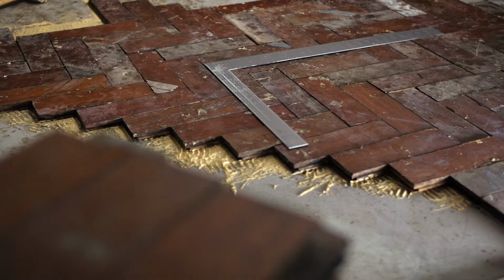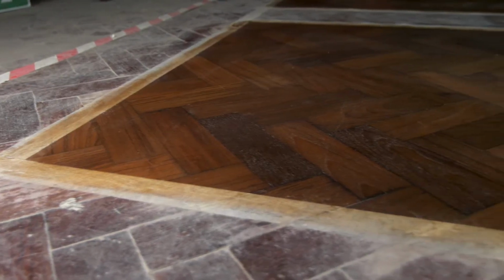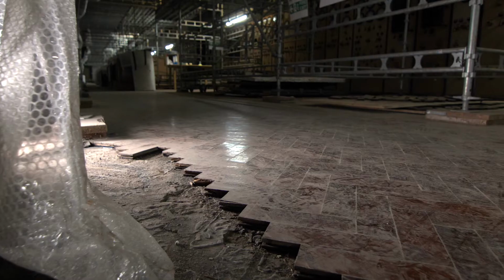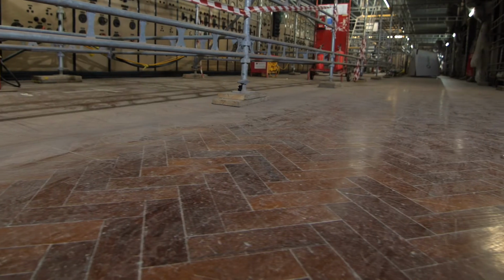Parquet - Episode 19 - Battersea Power Station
The Lucas team's patience and eye for detail is crucial to ensuring the parquet floor is restored to its original glory.